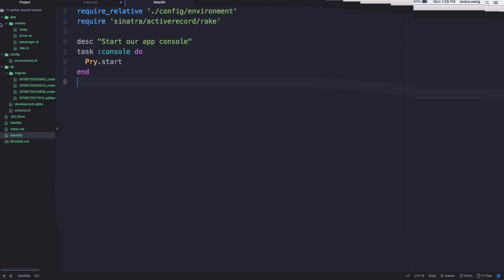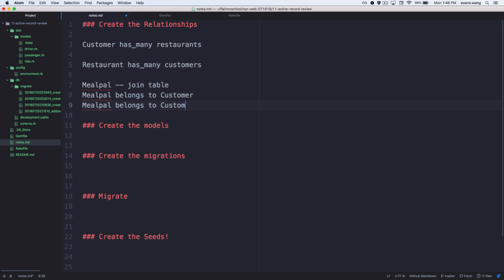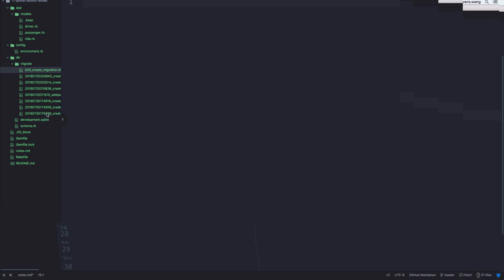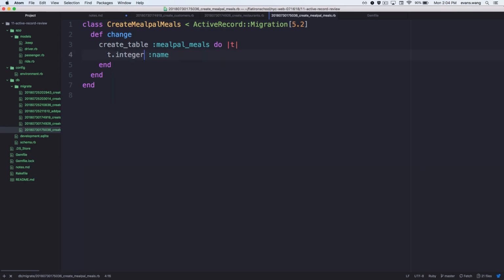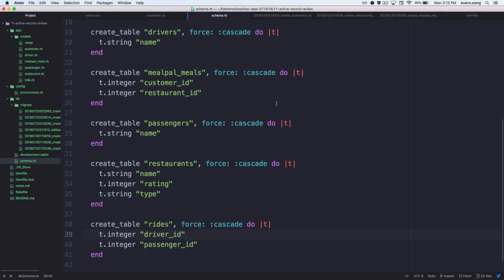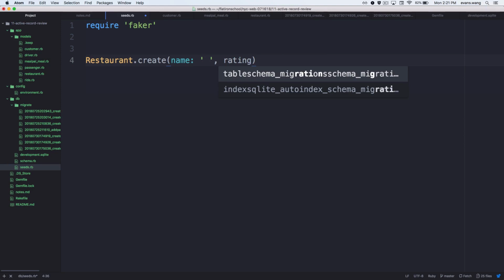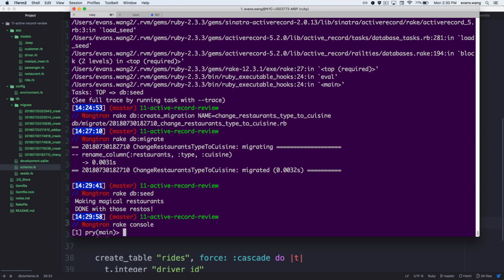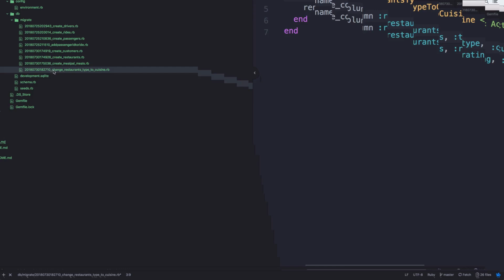Active Record Relationships review